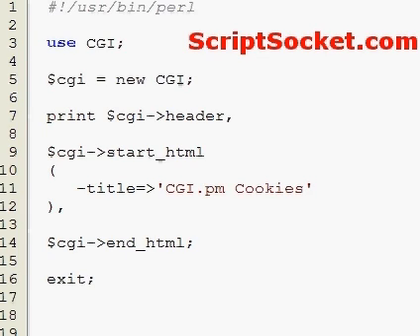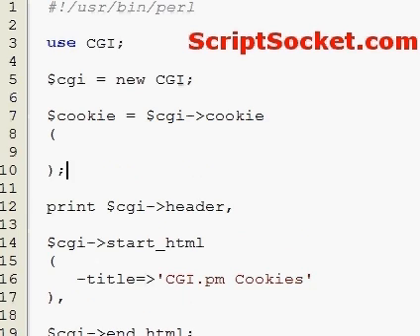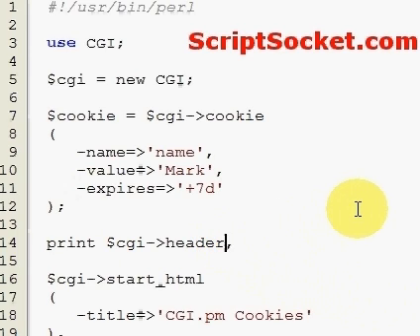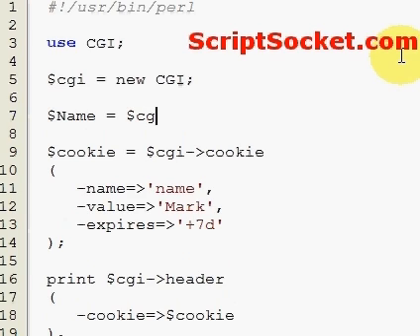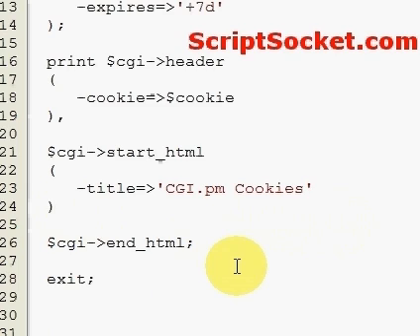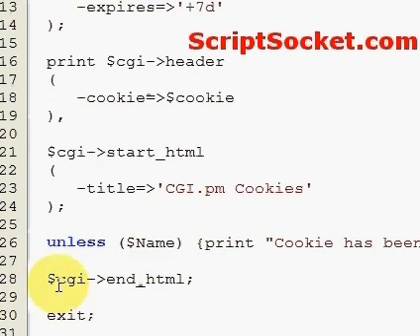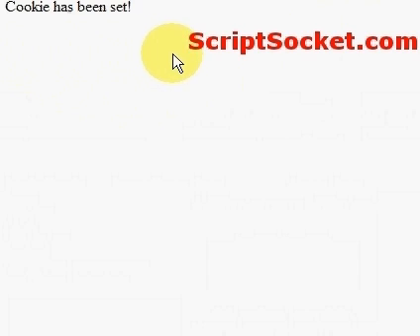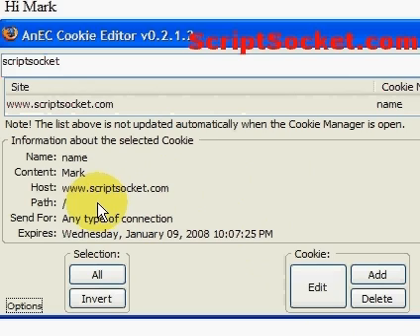Perl Tutorial 60 - CGI.pm - Set & Read Cookies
Part 60 of the Perl Tutorial explores the CGI.pm module to set and read cookies. South America Photo Map (Free Android App)